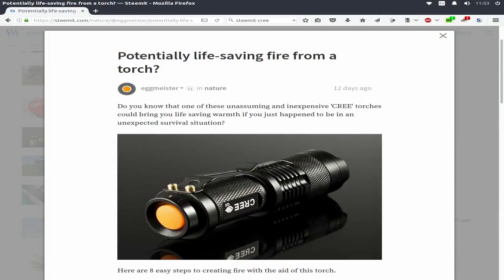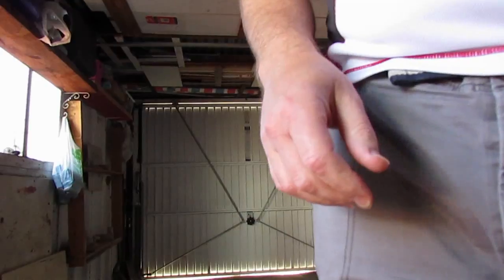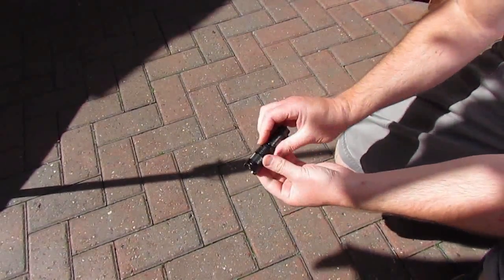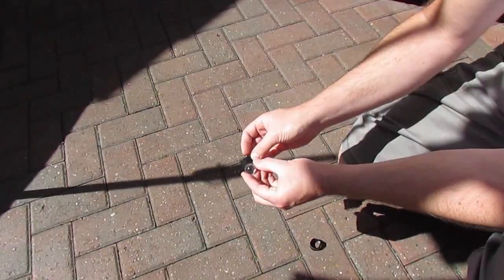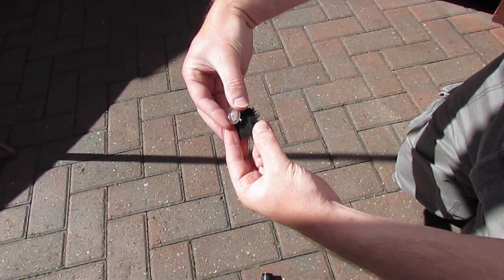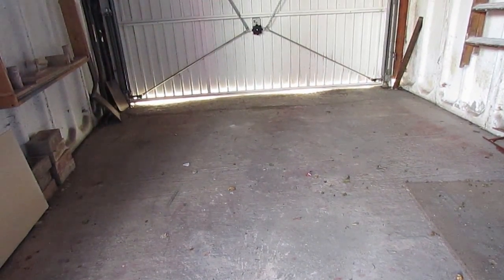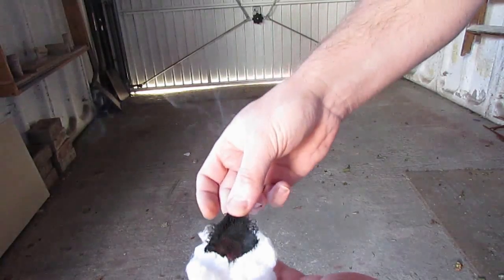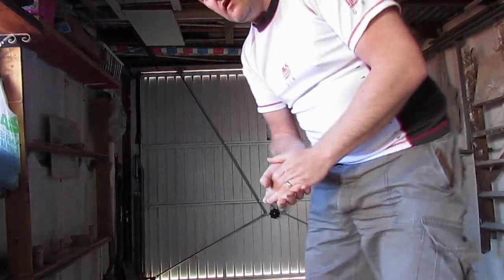Solar Ignition - Flashlight Lens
Primarily a follow-up video to a steemit post but a useful nugget of information for anyone. Here I demonstrate using the small plastic lens from a CREE torch/flashlight to create an ember on a piece of char-cloth using the sun as ignition source. I then transfer the cloth to some cotton-wool and blow into flame.

If you find my content useful and informative you can show your gratitude by supporting the channel via a donation of any size. All are gratefully received.